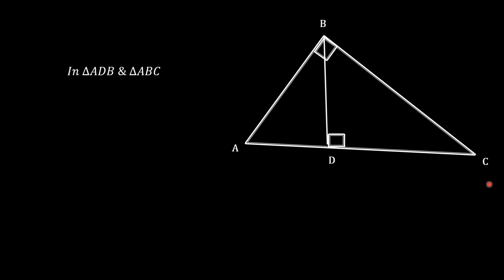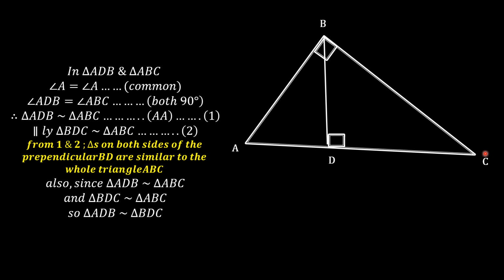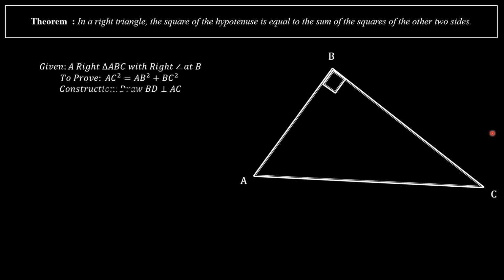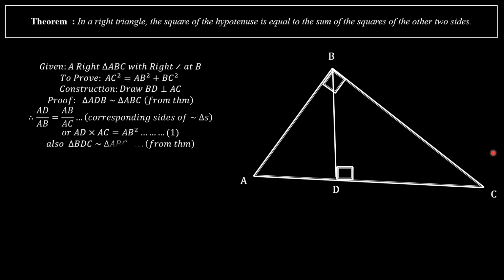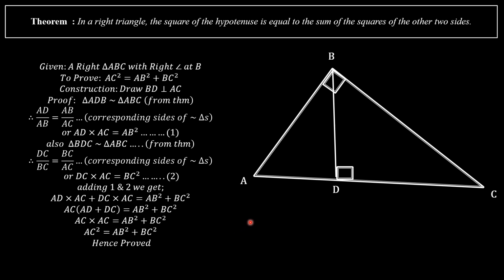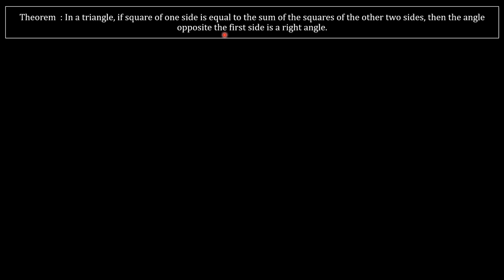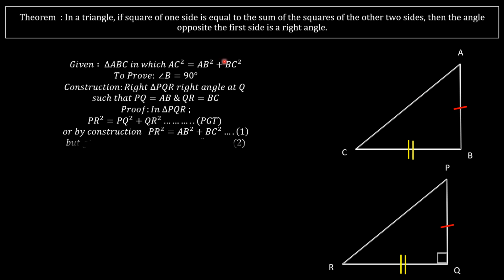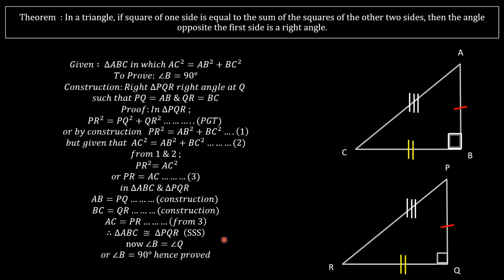Pythagoras Theorem & its Converse Triangles PGT